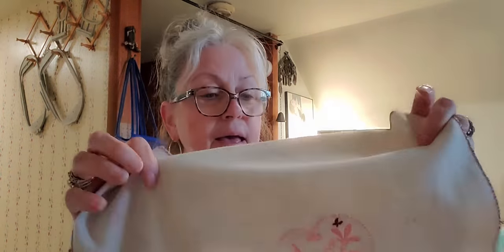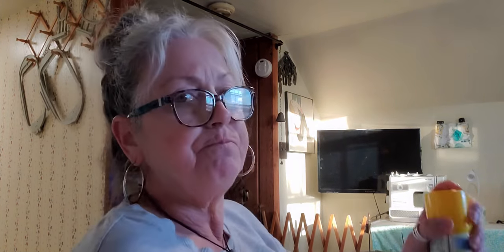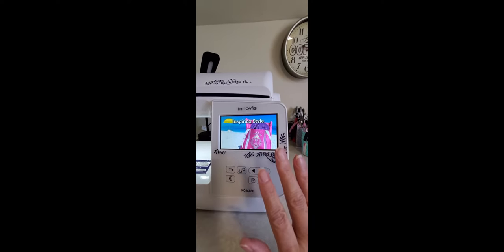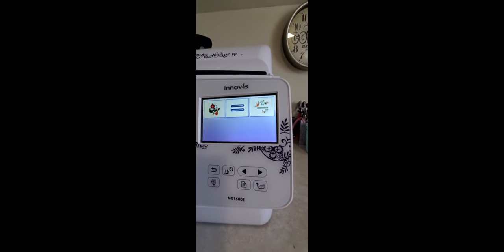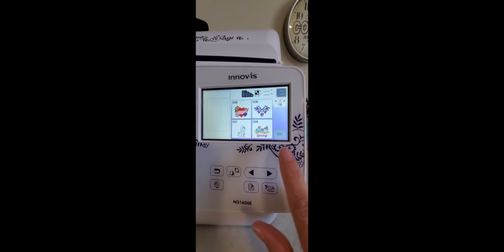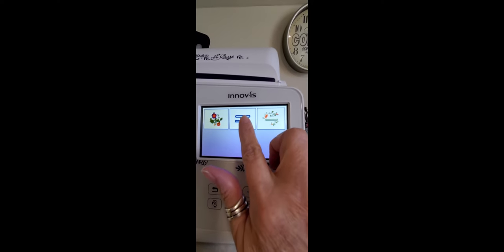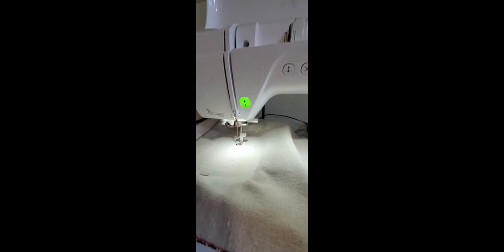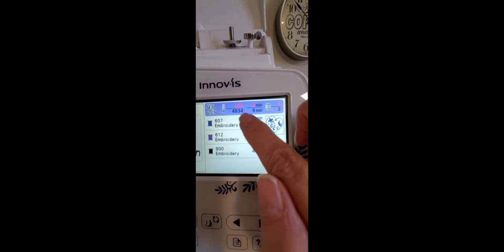Learn the Basics of Machine Embroidery Using My Single Needle Machine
In this video I'll help you learn the very basics of machine embroidery. Machine embroidery is such a fun hobby and it can prove to be very profitable too!  The problem that most people that are new to machine embroidery have is getting started. You get all these cute ideas and designs in your head...but the machine can be so intimidating when you first get it home!   All those buttons, and knobs and sounds!   That's where I hope this video will help you!
I want to walk you through creating a simple project on your machine.  Step by step.  From turning it on, to doing a thread change,  and even stopping in the middle of the project and starting back up again.
I'll be using my Brother Innovis NQ1600e machine, but even if you have a different embroidery machine, this video will hopefully help you jump right in and get started!

Supplies used in this project are:
Brother Innovis NQ1600e embroidery machine
Fabric scrap - I used a 14 x 14 square of canvas from a drop cloth (great for practice)
Tear away stabilizer ( I purchased mine on Amazon)
Spray Adhesive (I got mine at Joann, but most crafting stores carry it - even Walmart!
Pins (optional)
Embroidery thread
Scissors (again I got mine at Joanns but any scissors will work)
5 x 7 machine embroidery hoop
Tweezers (optional - but very helpful)

Do you have an idea for a home project for Pops to tackle, place we need to take a ROAD TRIP to, or a craft or sewing project you would like GiGi to try? We may be in to retirement, but we aren't afraid to take on new projects or go to that cool out of the way place (within reason)

(This is were Pops and GiGi have a booth with their items for sale)